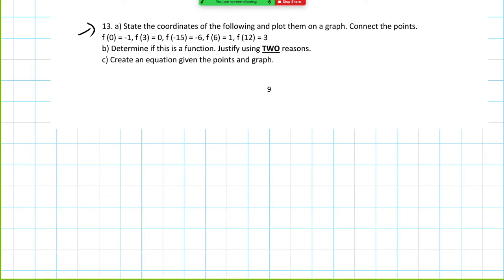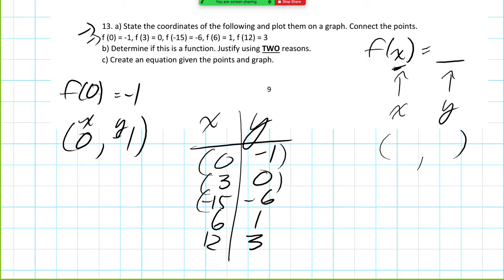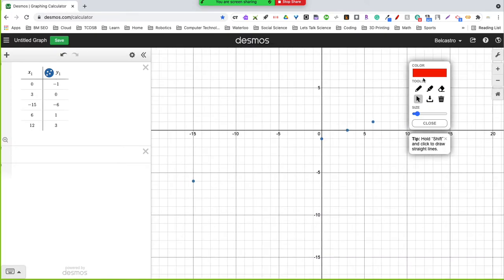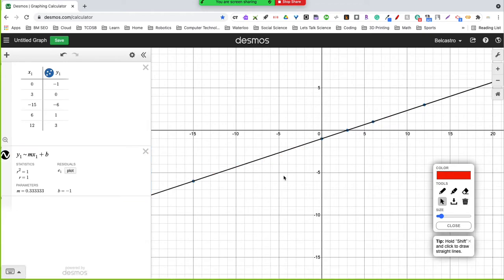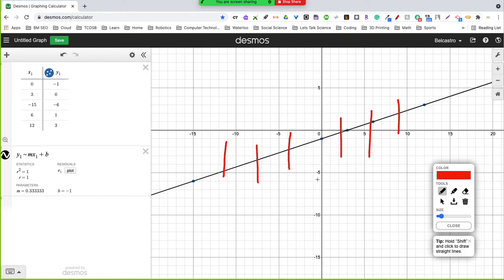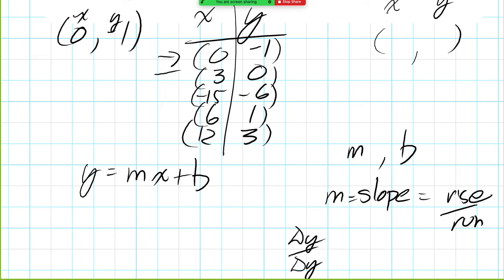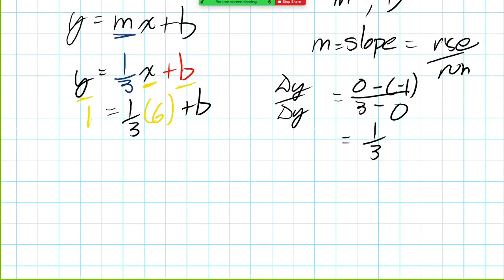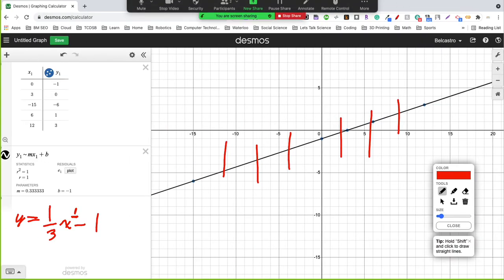How to Learn Graphing Functions in Functions Notation Gr 11